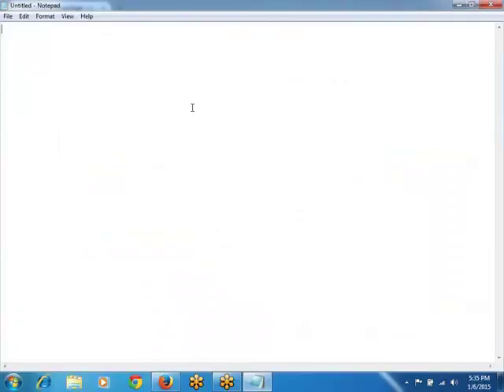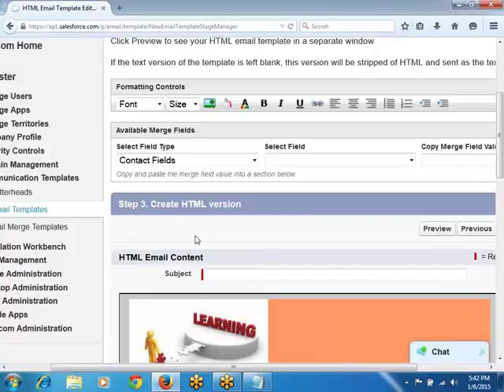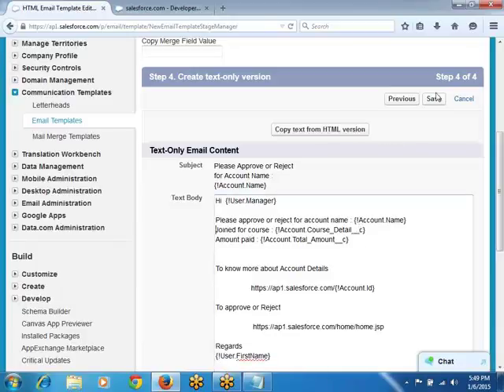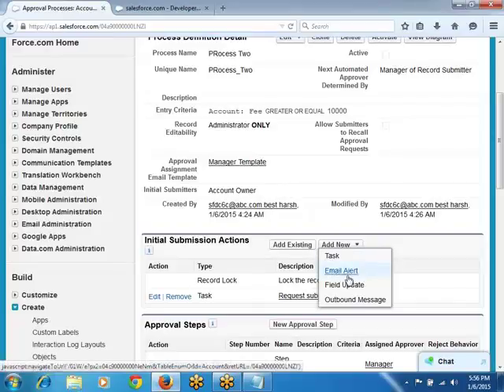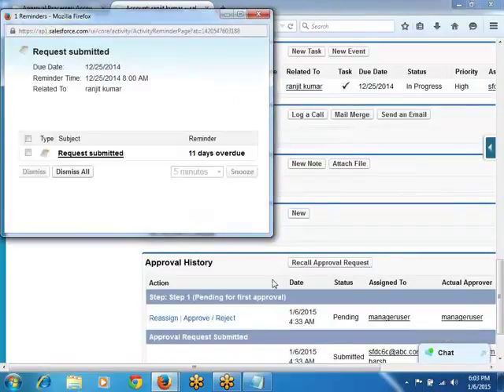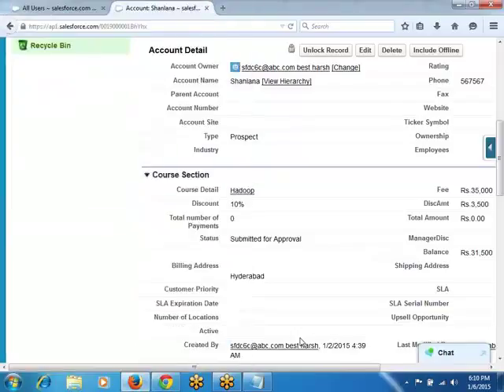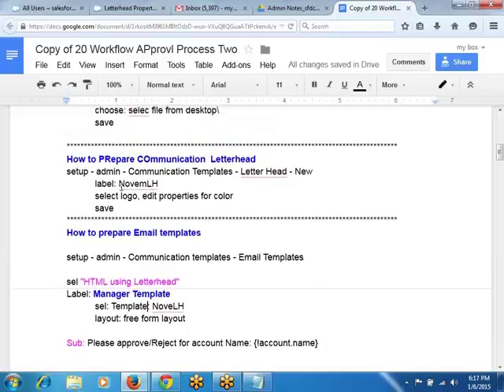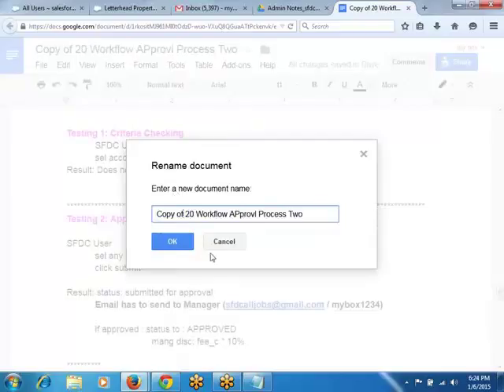Salesforce Workflow Approval Process- SoftwareSkool.com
Sales force Workflow Approval Process